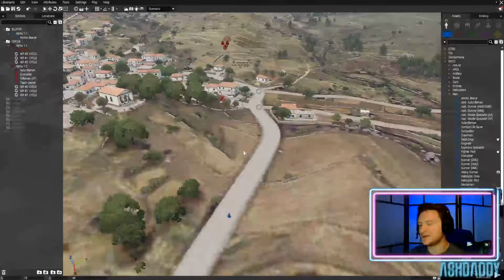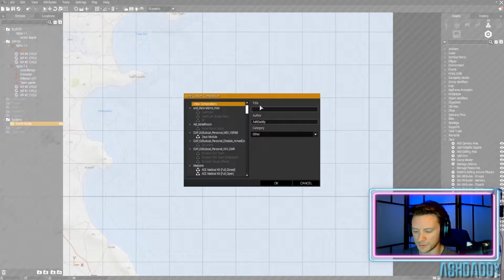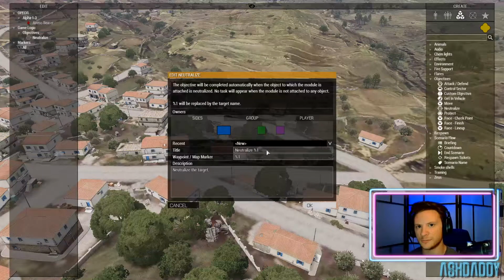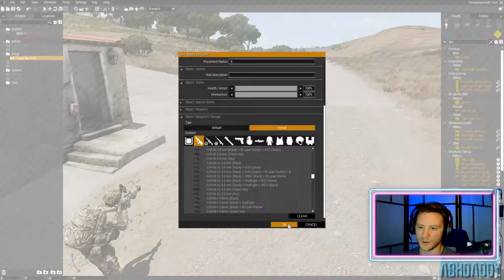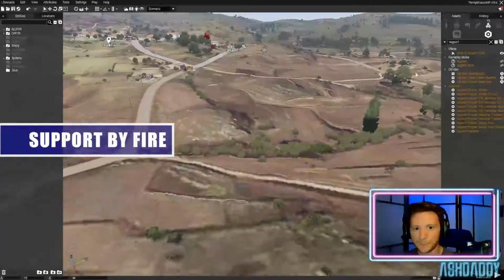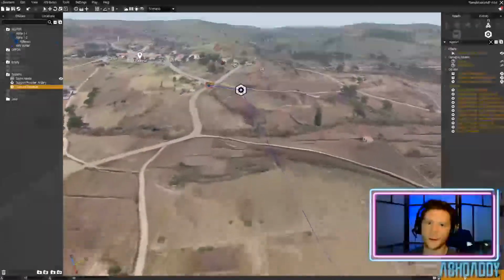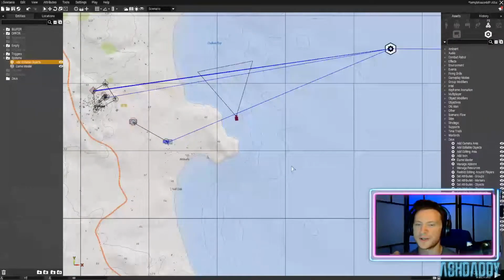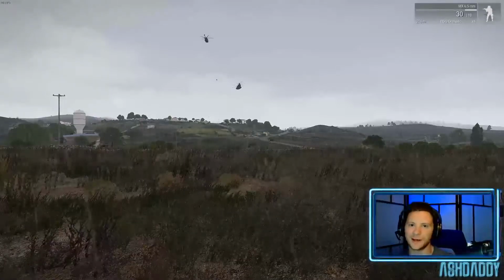Beginner's Guide to Arma Eden Editor (Part 2)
Let's take the good foundation from the previous video and expand into slightly more advanced areas!

00:00 - Intro
00:52 - Twitch
01:15 - Setup
01:45 - Zeus
09:25 - Arsenals
14:34 - Support By Fire
17:39 - Radio Triggers
19:30 - Editable Objects
21:50 - Quality Control
23:14 - Demo